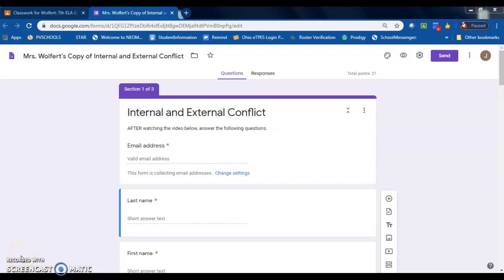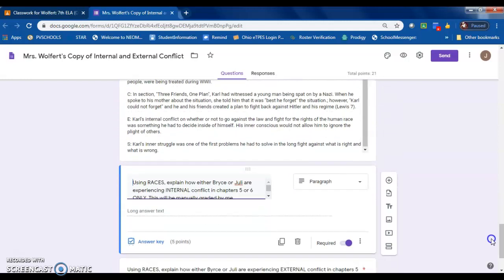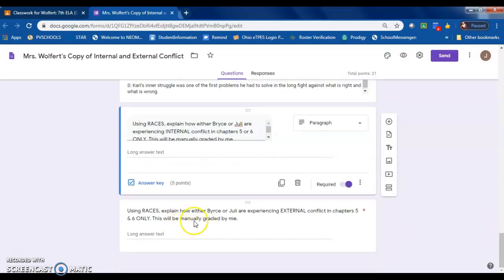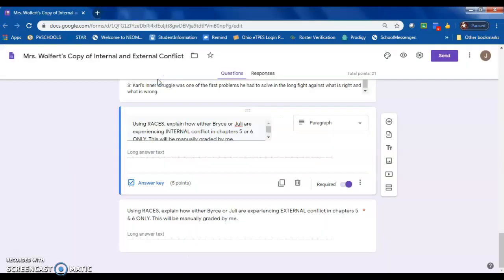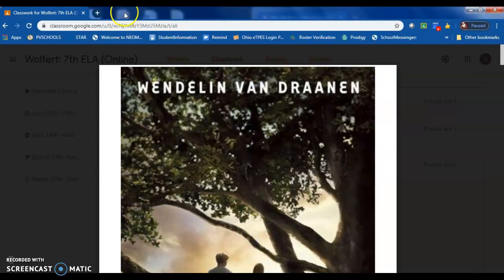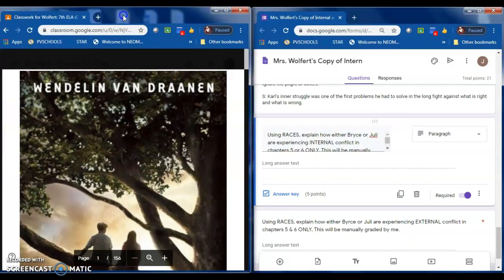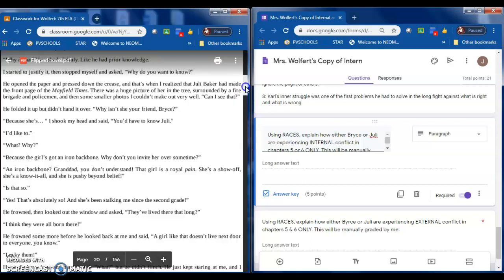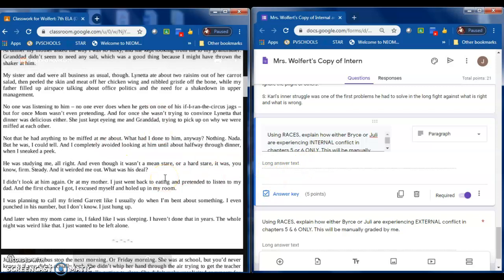How to make a split screen